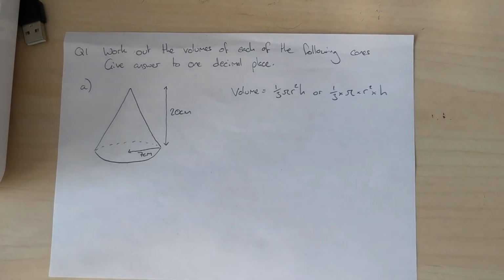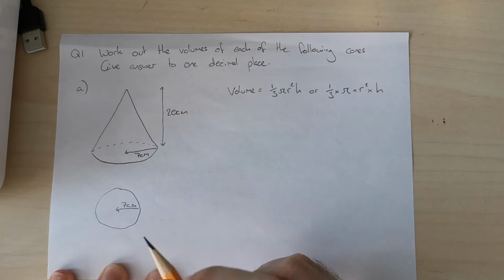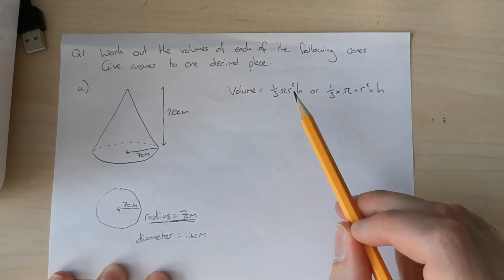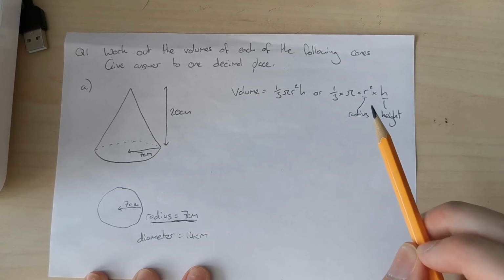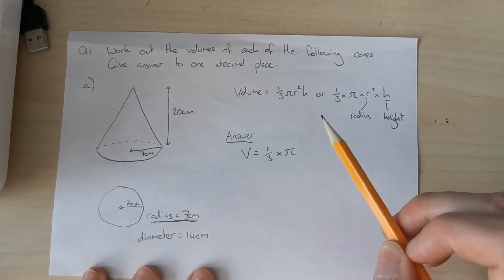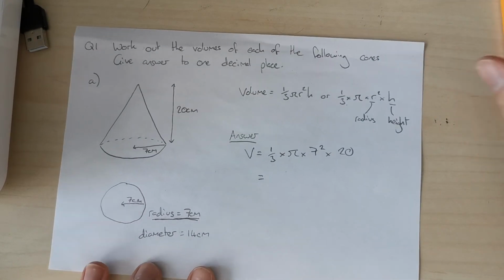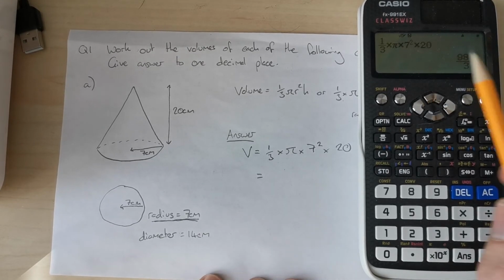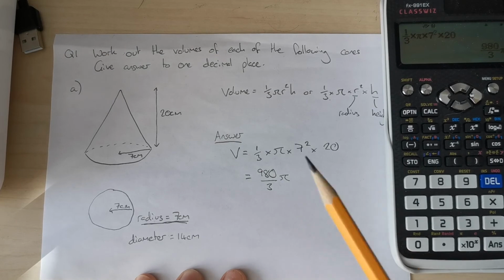Volume of a Cone (calculator)